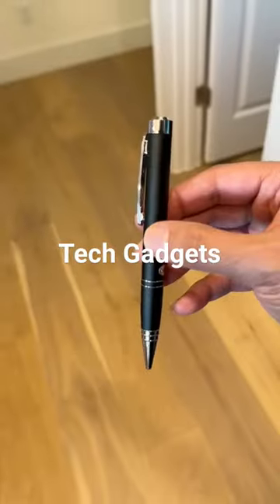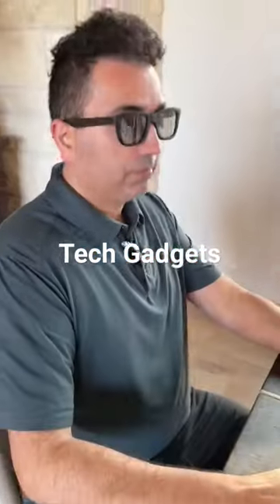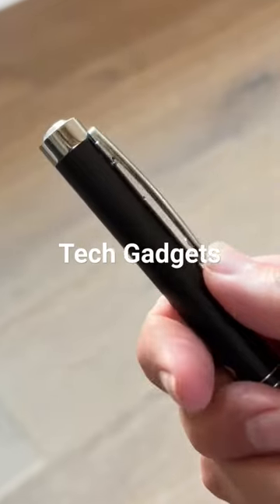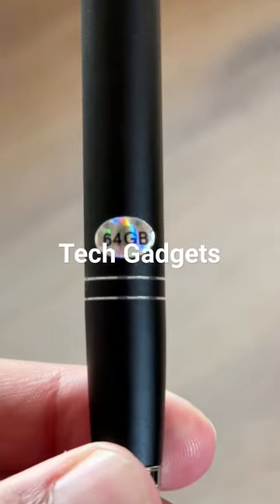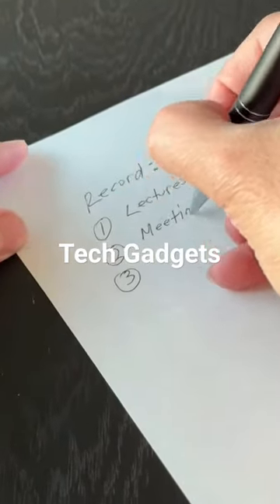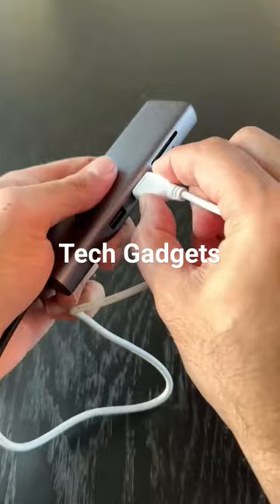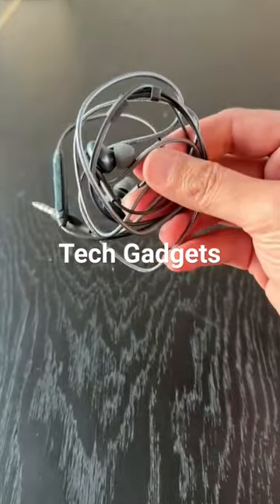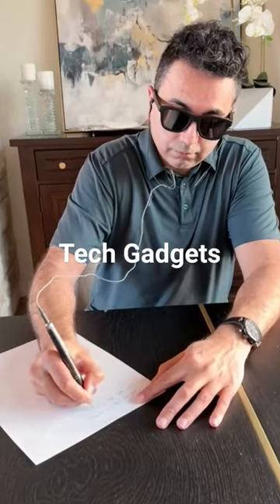spy pen with voice recorder